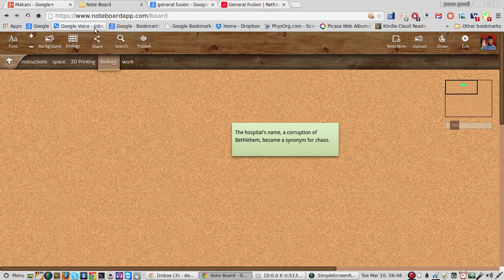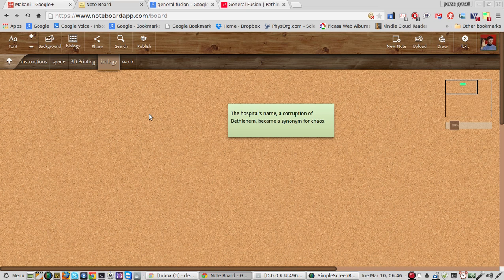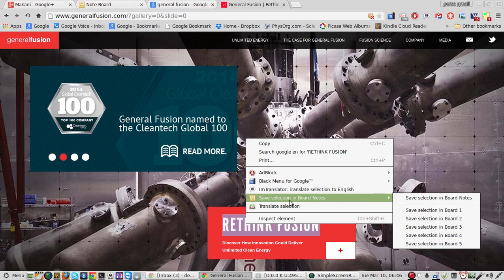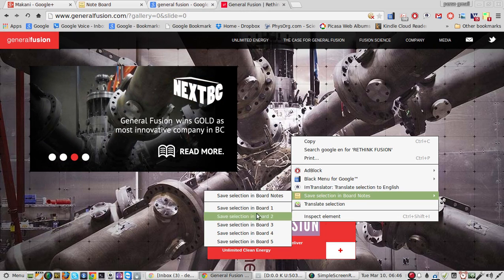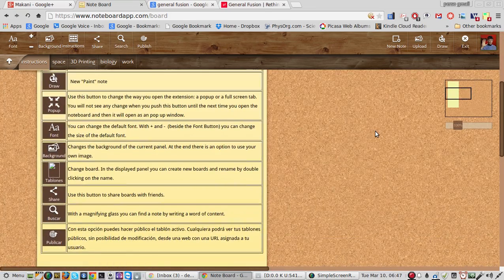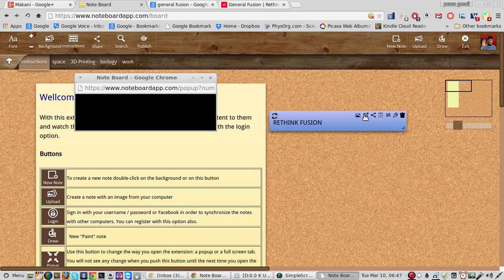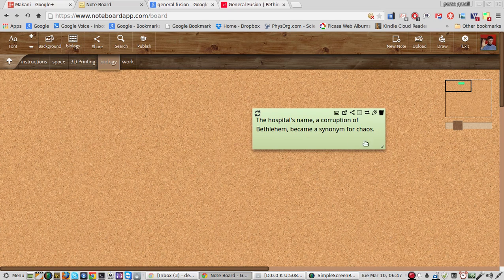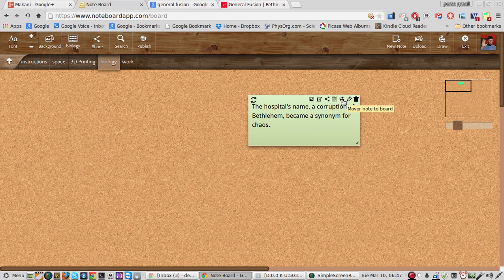user review of chrome extension noteboardapp 2015 03 10 06 46 05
bad-no preservation of source URL
bad-no board name in rollover to post

good-pretty
good-relatively easy to use